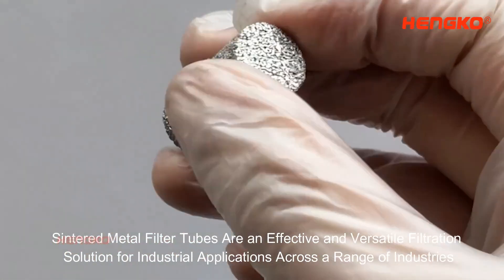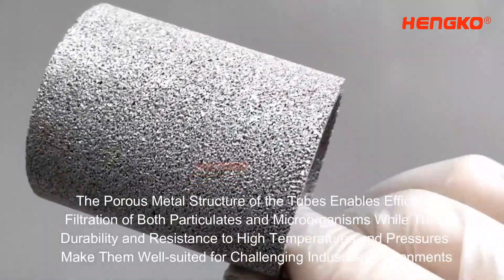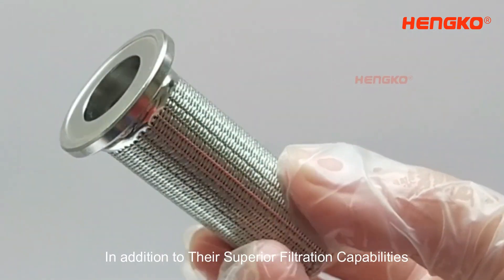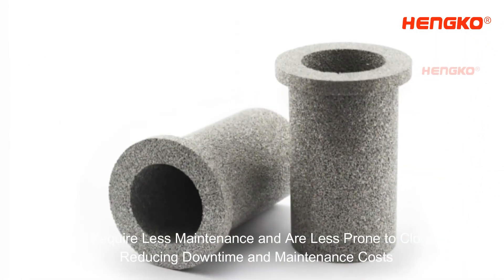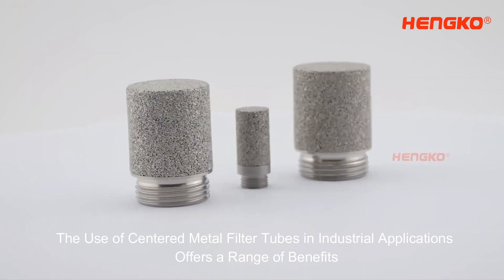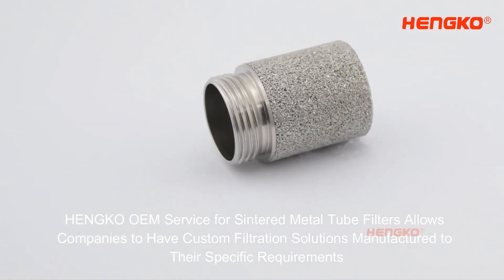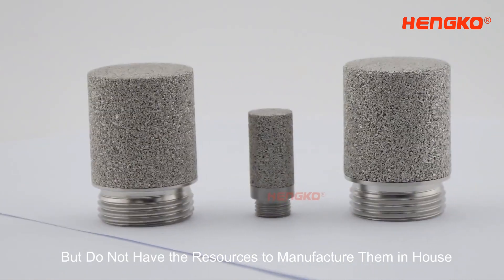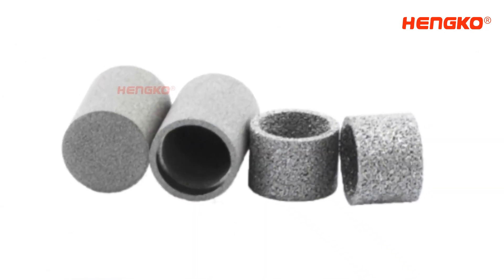What is the Benefits of Sintered Metal Filter Tube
Sintered metal filter tubes are made by compressing and sintering metal powders to create a porous structure with precise pore sizes and shapes. These filters have several benefits, including:

High Filtration Efficiency: Sintered metal filter tubes have a high filtration efficiency due to their unique pore structure, which allows for the removal of particles as small as a few microns.

Durability and Longevity: These filters are made from durable materials such as stainless steel, which makes them resistant to corrosion and able to withstand high temperatures and pressures. This ensures a long lifespan for the filter, reducing the need for frequent replacements.  Here we list 4 main features and advantage of the Sintered Metal Filter Tube, please check as follow :

1. Customization: Sintered metal filter tubes can be customized to meet specific filtration needs, including pore size, shape, and distribution. This makes them suitable for a wide range of applications, from pharmaceuticals to petrochemicals.

2. Easy Maintenance: Sintered metal filter tubes are easy to clean and maintain, which reduces downtime and maintenance costs. They can be cleaned using various methods such as backwashing, ultrasonic cleaning, or chemical cleaning.

3. Environmentally Friendly: Sintered metal filter tubes are reusable and can be recycled, making them an environmentally friendly option. They also help to reduce waste by eliminating the need for disposable filters.

Overall, sintered metal filter tubes offer a reliable and efficient solution for many different types of filtration applications, and their many benefits make them a popular choice for a wide range of industries.

So What kind of filters are you looking for ?
You are welcome to contact HENGKO for know more details about sintered metal filters tube, disc , OEM service .

Check other more details about sintered filters, please click to our

You Can Also Check Our first Video about the Integrated Temperature and Humidty Sensor Transmitter by follow link:

Know more about us to other social channel to know more about Sintered Metal Tube Filter: